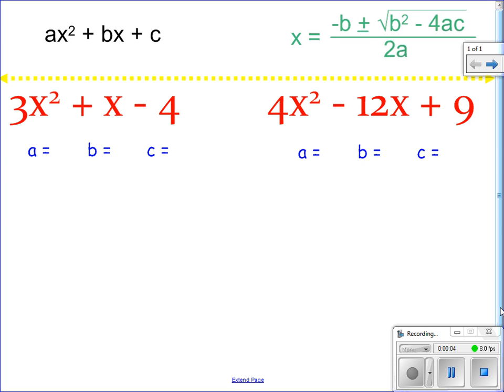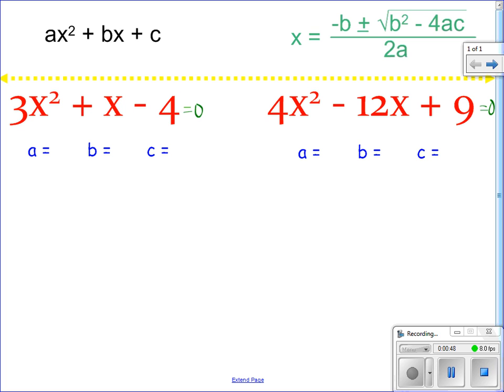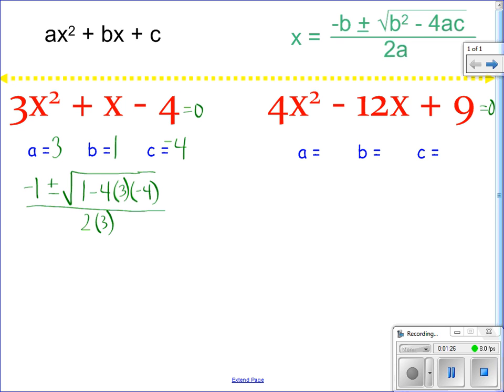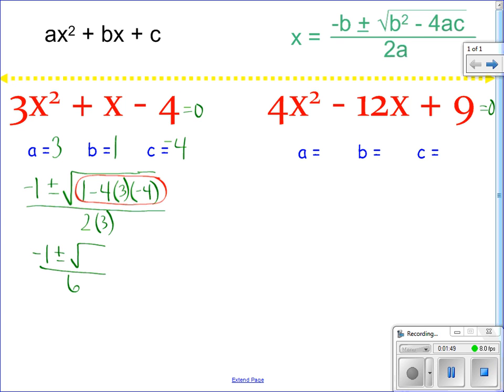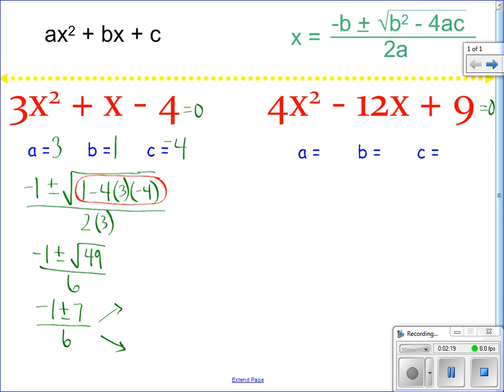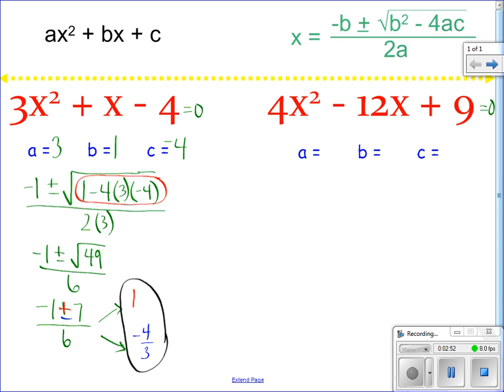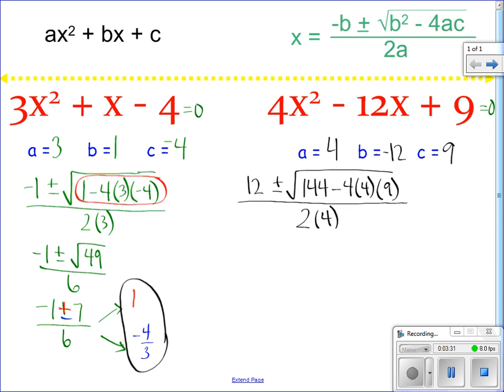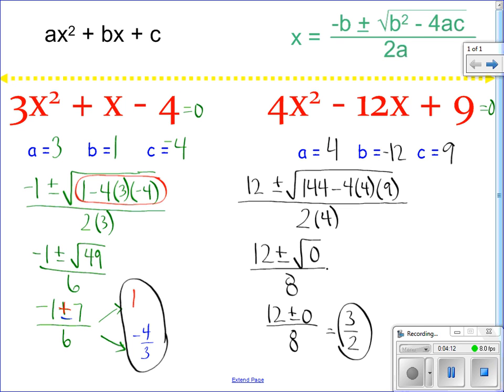Geometry - 10-6a: Quadratic Formula Review